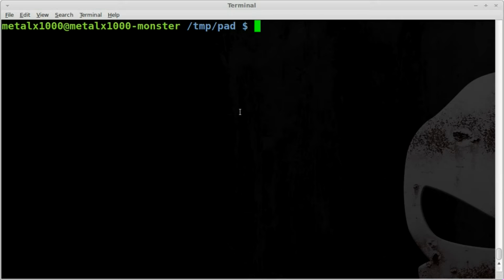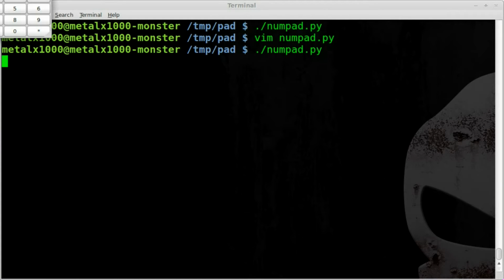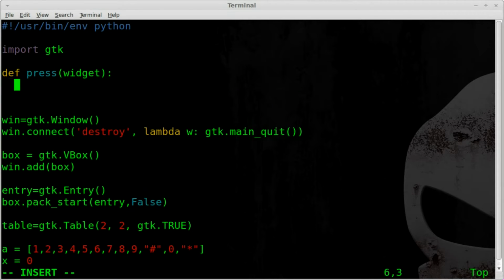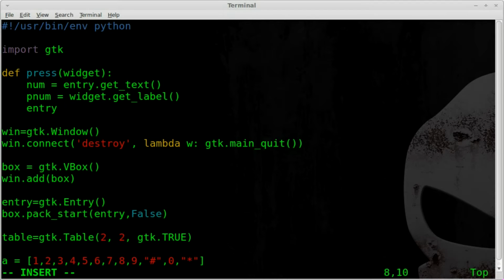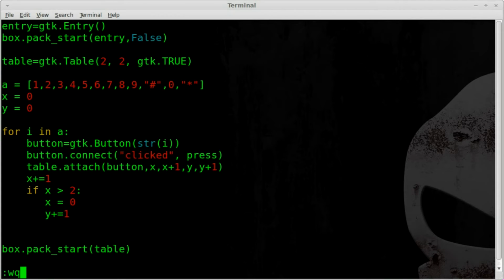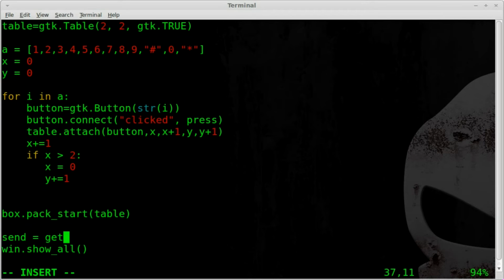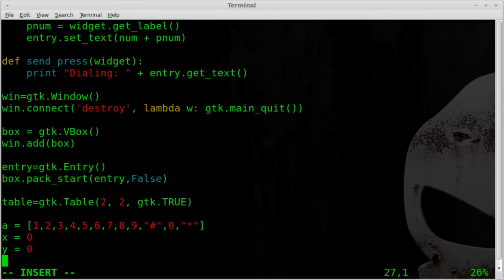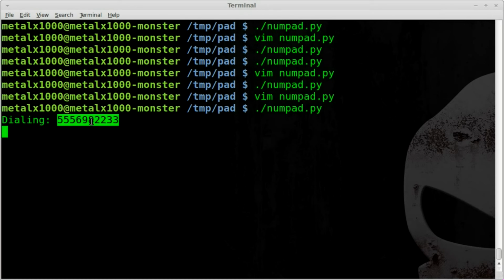GTK Number Pad with Functionality - Python - Linux